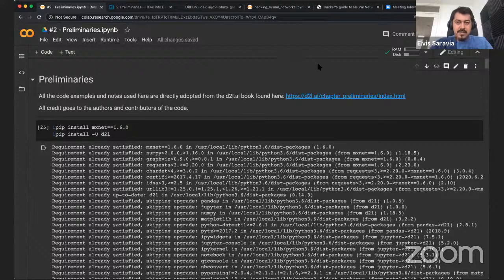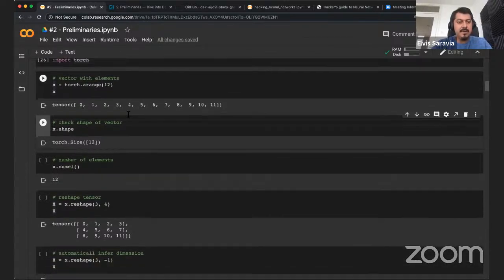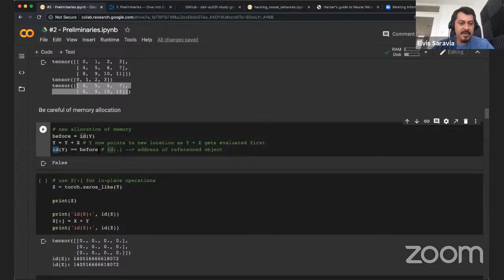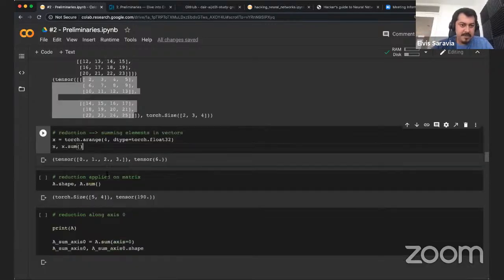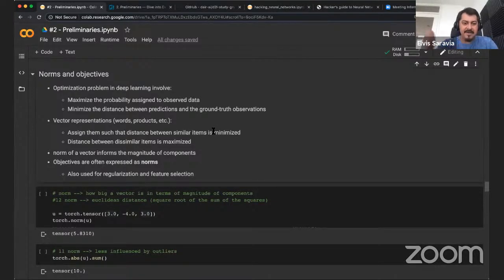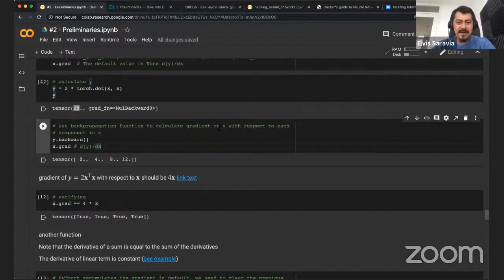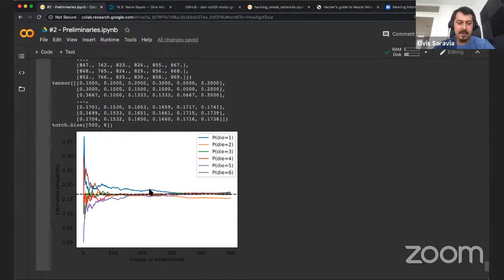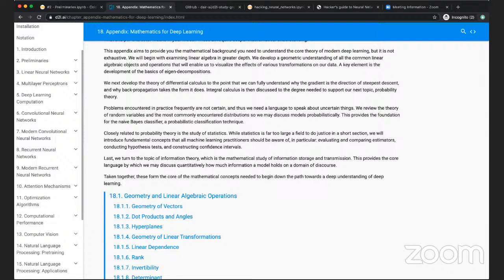Dive into Deep Learning (Study Group): Preliminaries | Session 2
You can find the corresponding notebook used in the code walkthrough